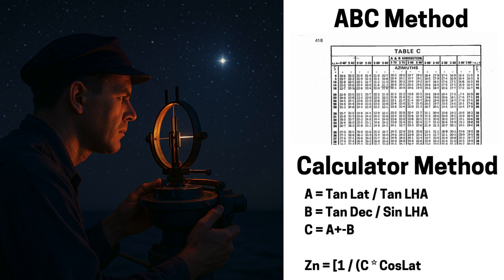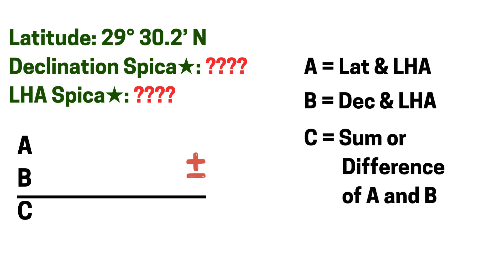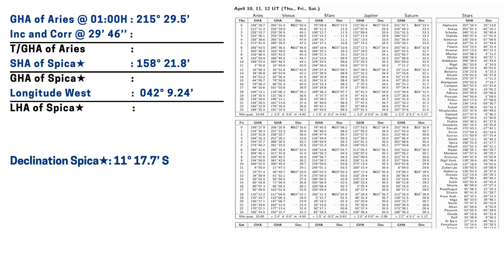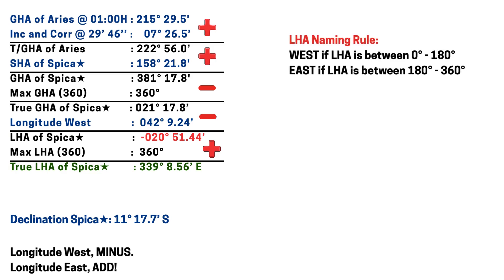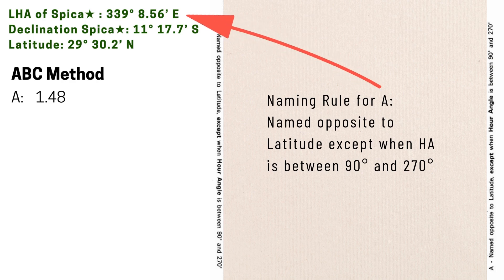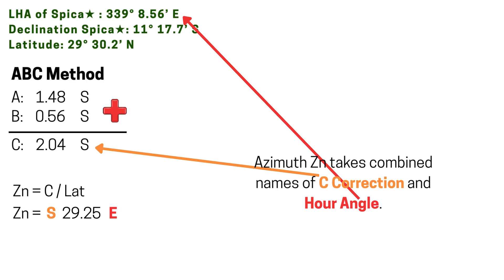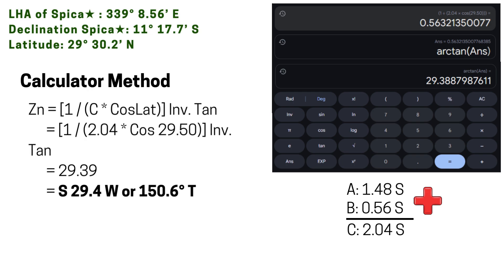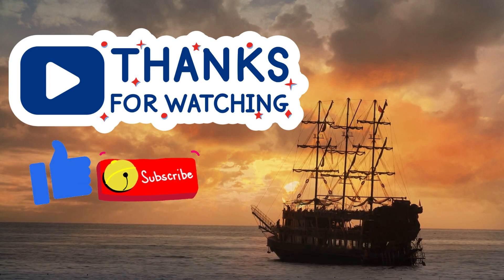How to Find the Gyro Error using a Star's Azimuth (ABC and Calculator Method)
Ahoy there, fellow navigators! ⚓️ Ever wondered how to find your ship's gyro error using the stars? ✨

In this video, I'll walk you through a detailed tutorial on obtaining the gyro error using the azimuth of a celestial body, specifically the star Spica! 🌟 A viewer recently requested this, so let's dive in! 🌊

We'll explore two main methods: the tried-and-true ABC Method 📖 which utilizes the Nautical Almanac and Nories Nautical Tables, and a straightforward Calculator Method 📱 that relies on simple formulas.

You'll see that the process mirrors finding the sun's true bearing (check out my previous video on that! 👇 Link below).

To make this practical, we'll work through a complete example using a specific date, time, and location. 🗺️ You'll learn how to find the necessary data like Sidereal Hour Angle (SHA), Declination, and Local Hour Angle (LHA).

As a bonus, I'll also introduce you to a Gyro Error Calculator ⚙️ that I've been developing, which automatically solves for a star's true bearing and altitude with just your position and date and time of observation!

Join me as we unlock the secrets of celestial navigation and ensure accurate gyro compass readings!

Timestamps:
00:15 - Introduction and Viewer Request 🗣️
01:32 - Example Scenario: Date, Time, Position, Courses, Observed Star 🗓️📍
02:08 - ABC Method - Nautical Almanac for Star Data 🌠
05:16 - Using Nories Nautical Tables A and B 📚
07:16 - Using Nories Table C to Determine the Azimuth (Zn) 🧭
08:16 - Applying the Calculator Method ➕➖
09:17 - Cross-Checking with My Gyro Error Calculator Tool ✅
09:37 - Comparing the Azimuth Values from All Three Methods 🤔
09:55 - The Final Calculation: Determining the Gyro Error 💡
10:24 - Wrapping Up! 👋